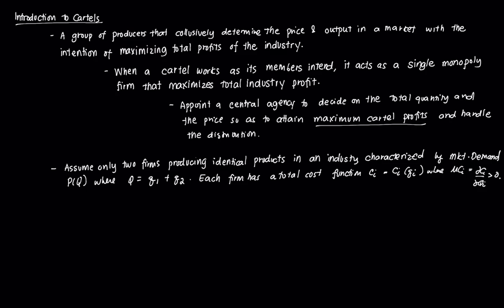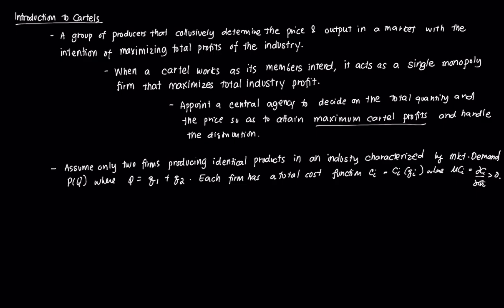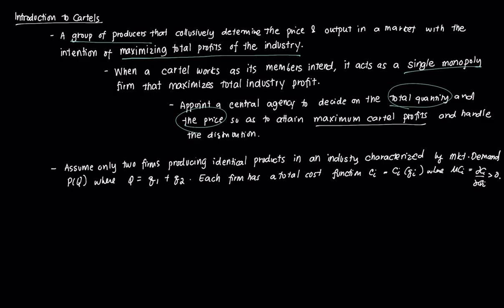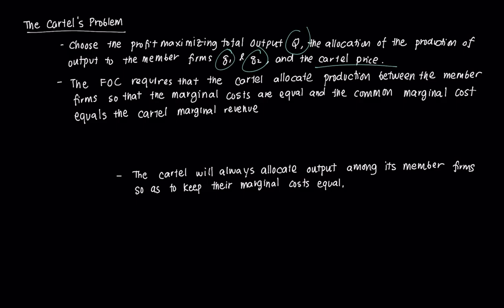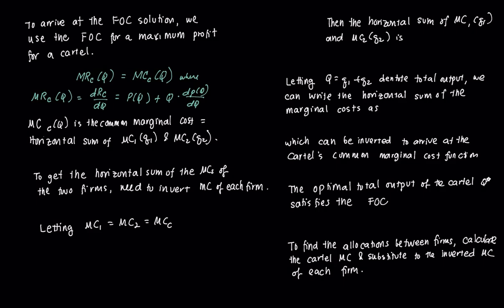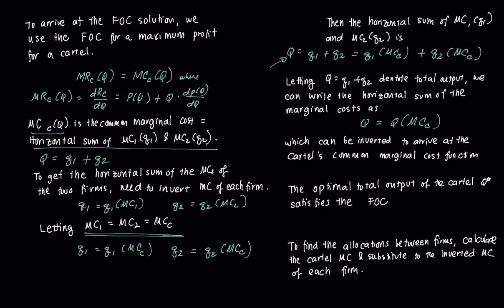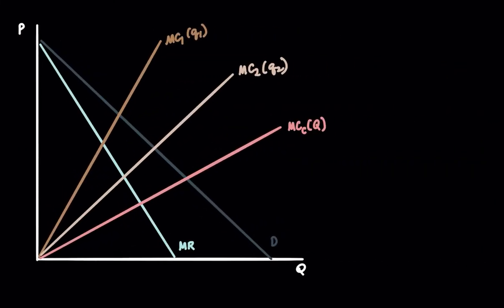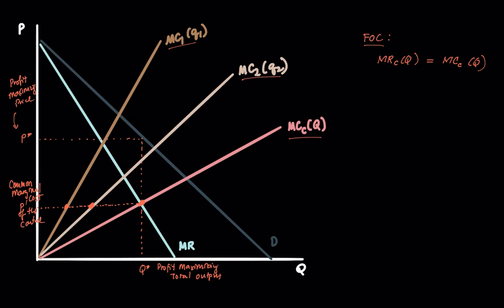Introduction to Cartels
This video goes through the theoretical underpinnings of a cartel as a form of collusive oligopoly and illustrates the properties of a cartel graphically.